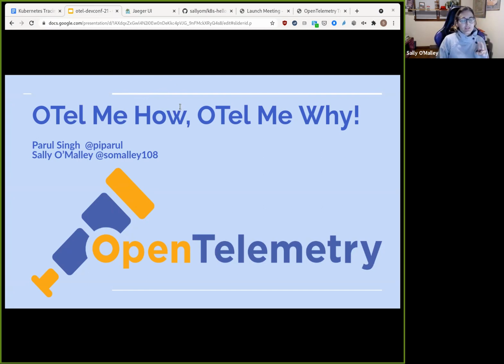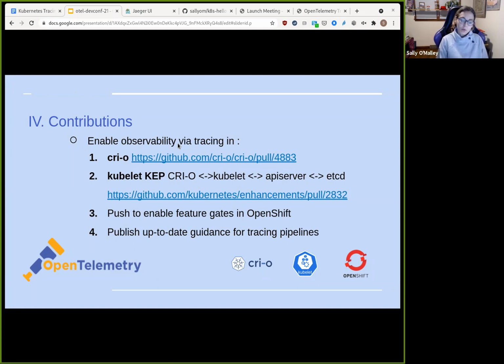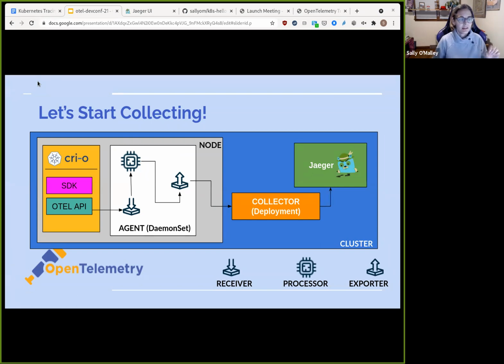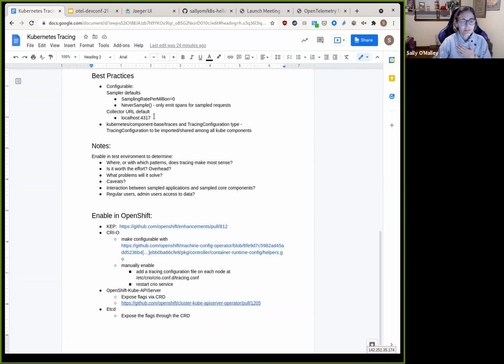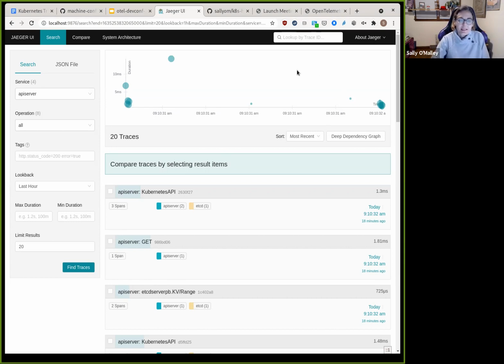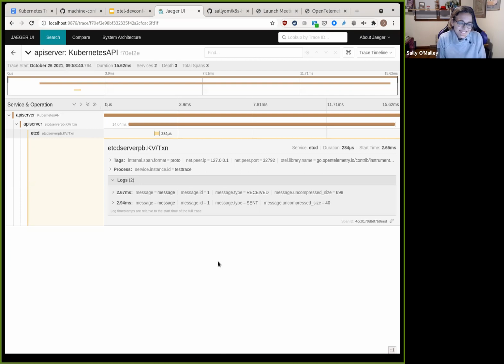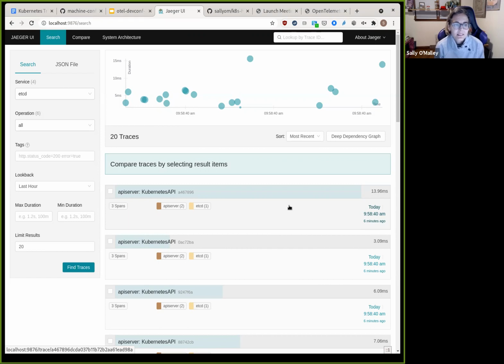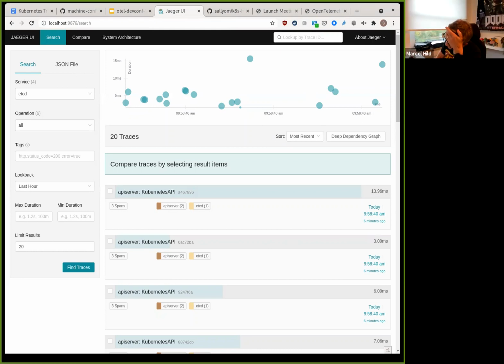Telemetry Working Group, October 26, 2021 (#10)